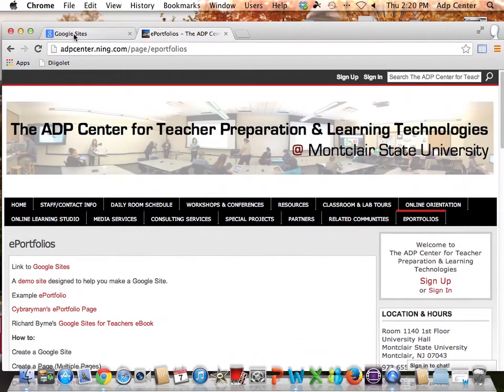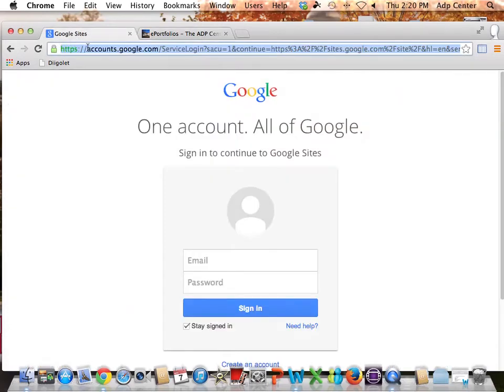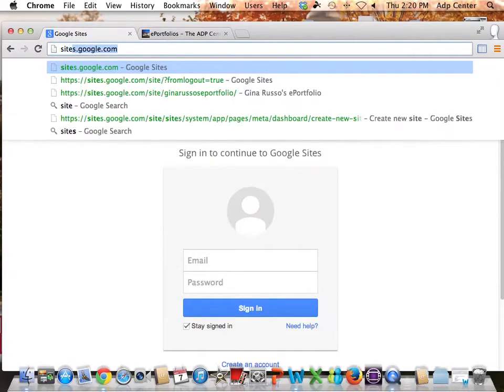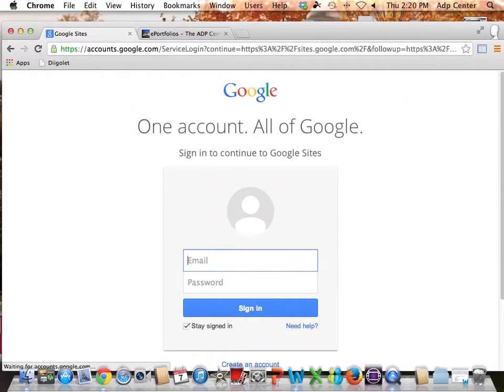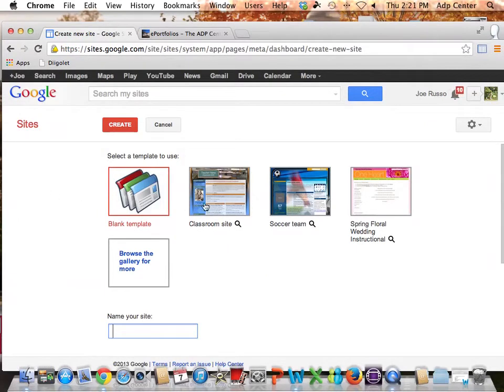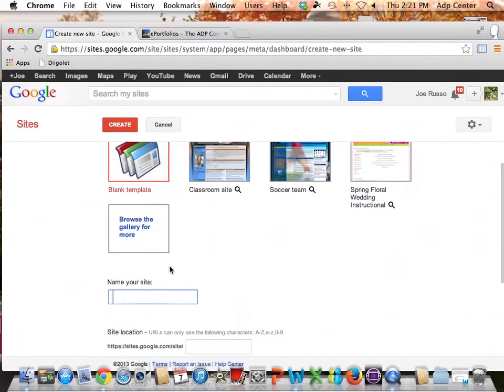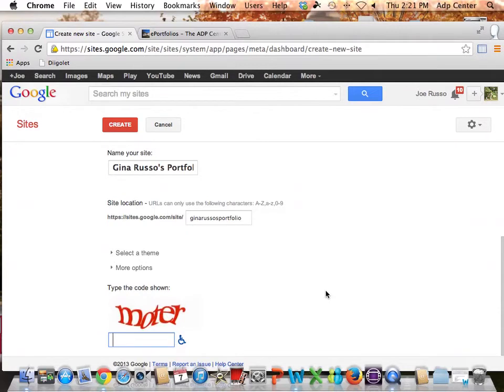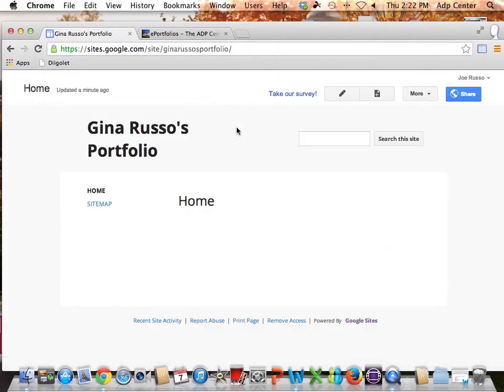Create a Google Site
ePortfolio